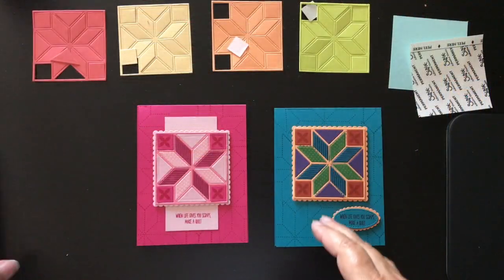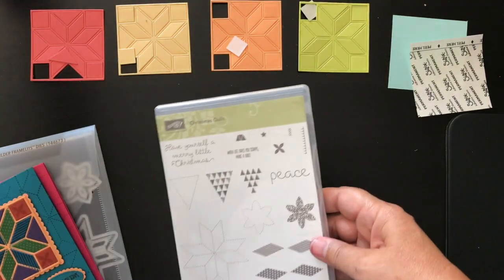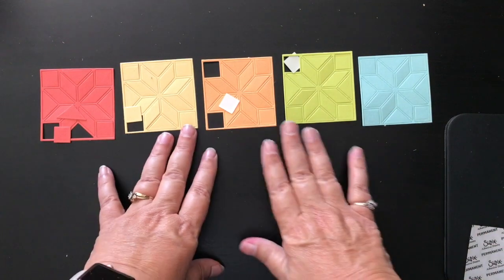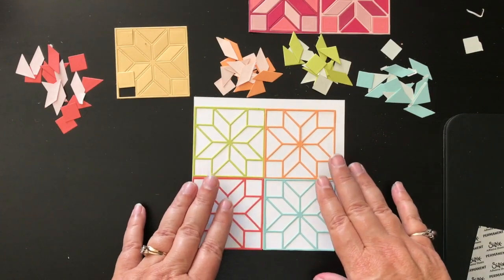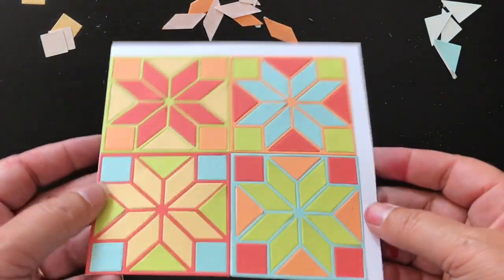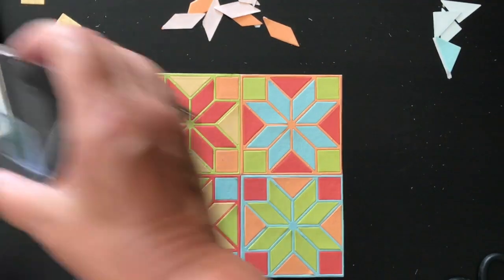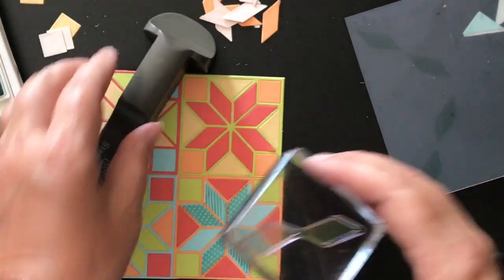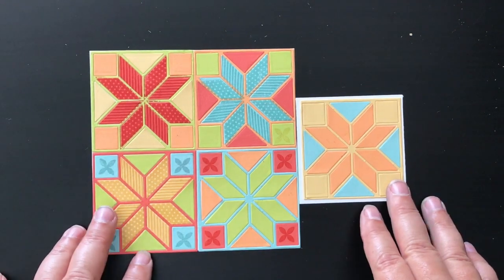Christmas Quilt Tips & Tricks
The Christmas Quilt Stamp set with the Quilt Builder Framelits from Stampin' Up!'s holiday catalog is AMAZING! You will LOVE the tips and Tricks in this video! They will make your creating time more enjoyable than usual! Check out the associated class on my Supplies